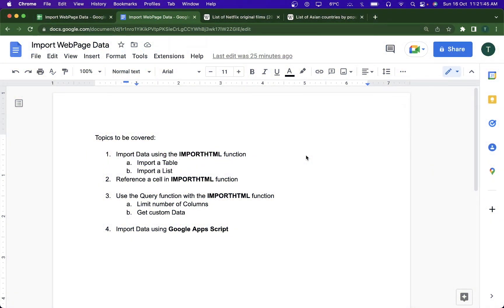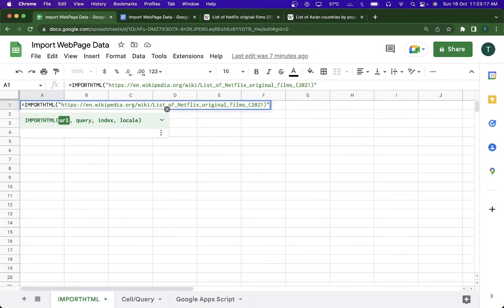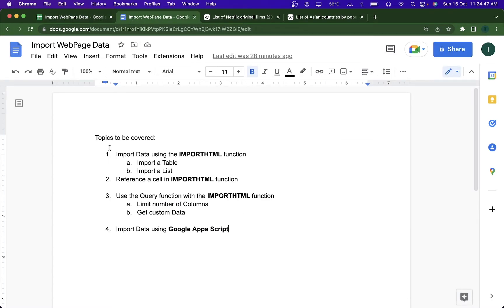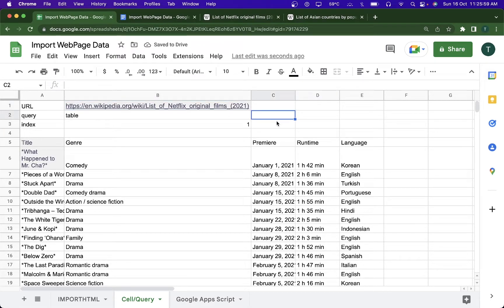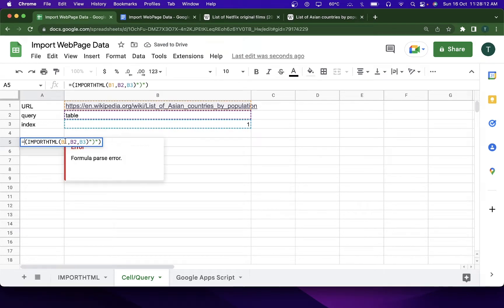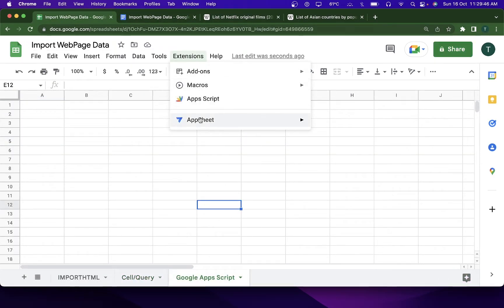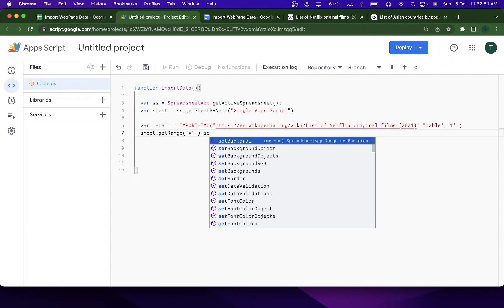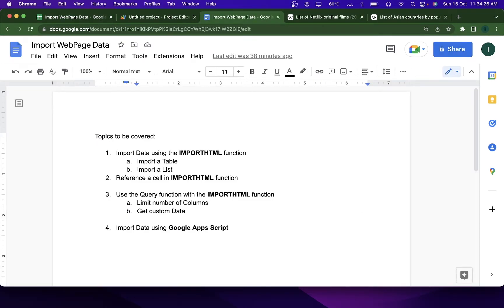IMPORT WEBPAGE DATA INTO GOOGLE SHEETS - Import Data from Websites Into Google Sheets | Aryan Irani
Welcome!

Recently I was working on a project where I wanted to get some data from a website for my college project. Normally, I would have just copy-pasted that data into my sheet. Thats where I stumbled over multiple solutions to the problem, such as using Google Apps Script, using the IMPORTHTML formula in Google Sheets and more.

In this video we will be looking at different ways of importing webpage data into your Google Sheets.